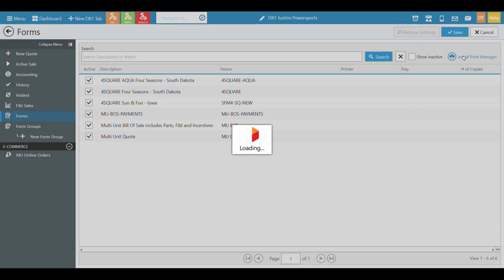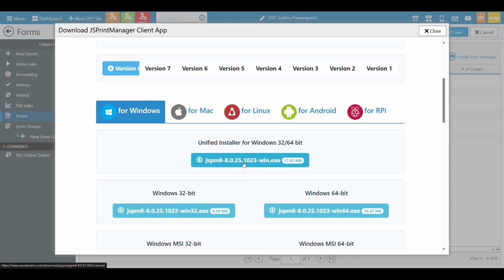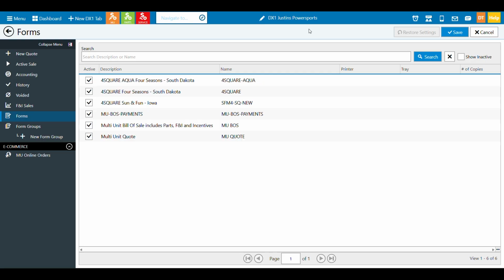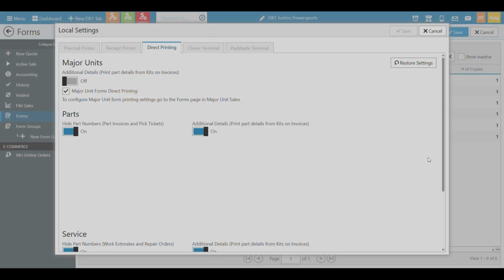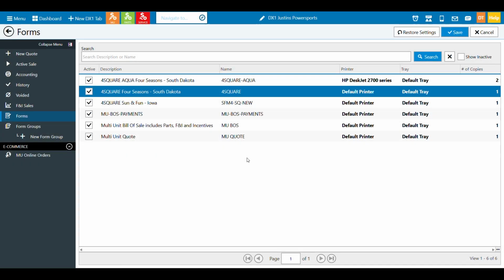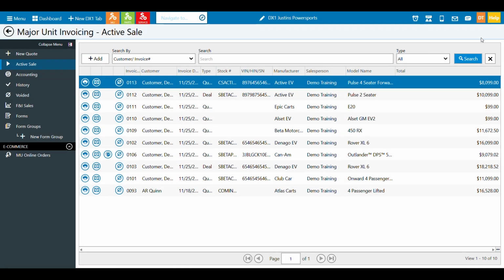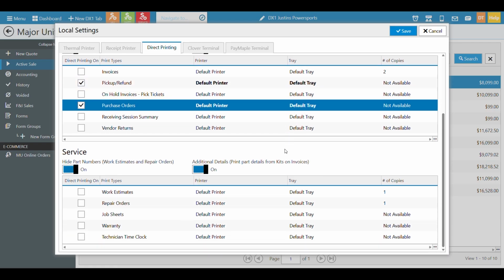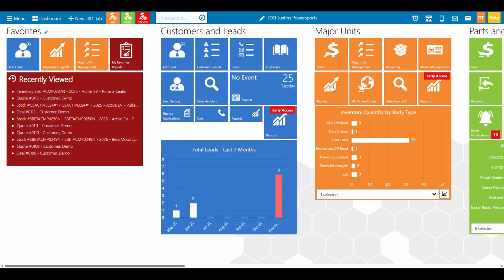Chapter 95 - General Tips - Installing Print Manager for Direct Printing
This chapter explains how to install and set up the Print Manager tool so your dealership can print directly from DX1 without downloading files first. Proper installation ensures documents and labels go straight to the correct printer with just one click.

In this chapter you’ll learn:
• How to install the DX1 Print Manager on a workstation
• How to connect printers for direct output from the system
• How proper setup streamlines printing for forms, invoices, and labels

Once Print Manager is installed, your team will be able to print faster and more efficiently as onboarding continues.